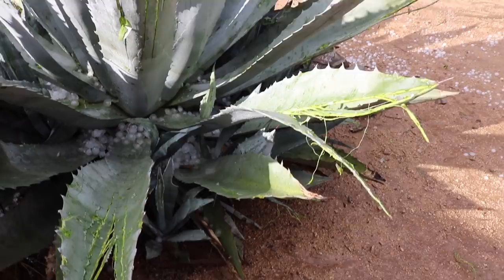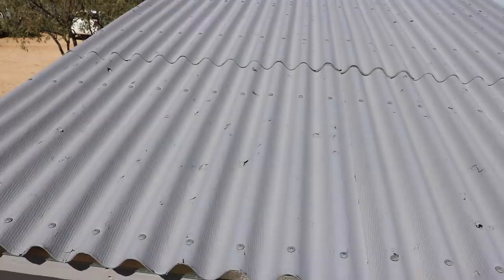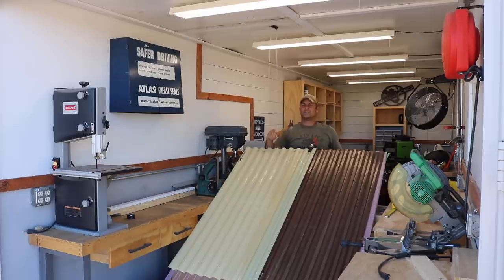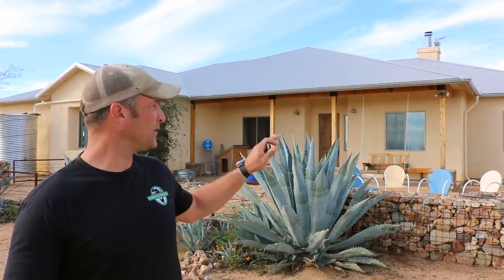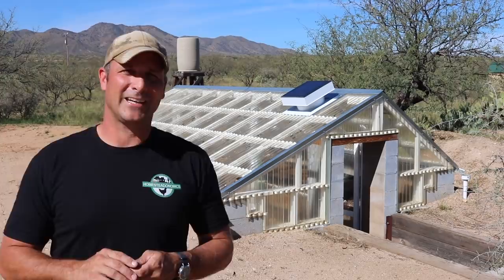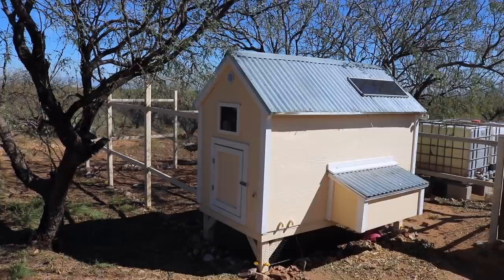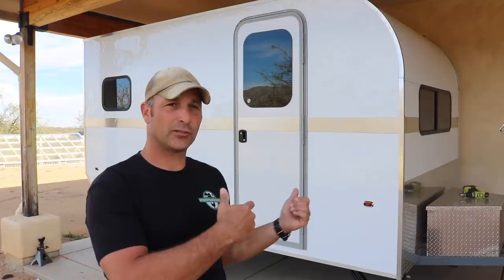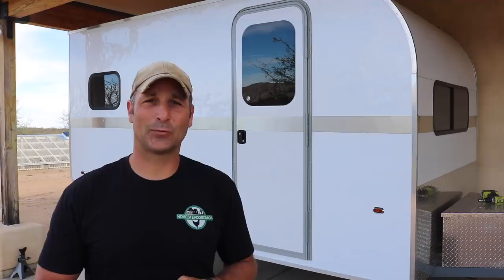Oh Hail No! Hail Storm Damages and more...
Today I'm going over hail damage caused from a recent storm that hit the property.  The hail ranged up to golf ball size and damaged the travel trailer, sunken greenhouse, shipping container shop and several other structures and plants.
I'll show the damage that the hail caused, talk about what repairs I have planned and what's up next in the travel trailer project.   A bummer it was, but we are still grateful and thankful that is wasn't worse :)

One thing I do want to point out though... is that, while this is an impactful thing that happened to us, it pails in comparison to others who are currently experiencing real disasters all over the world.  Wildfires, flooding, hurricanes, earthquakes, losses of loved ones, etc,.  So please understand that while this event was a sad moment for us, we are still very grateful and thankful for our health and that our house is still standing.  Our prayers go out to those who are experiencing real disasters and encourage as many folks to help when they can, in whatever form works for them.

Joe

Who's There 2 by Peter Sandberg

Homesteadonomics